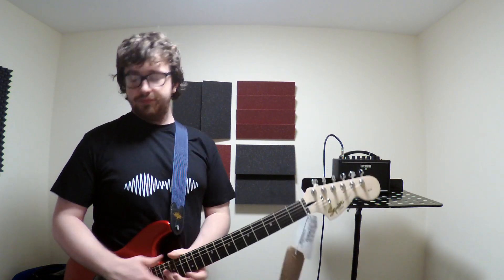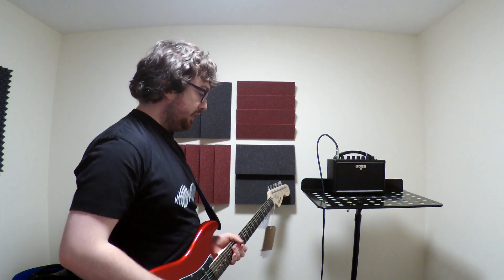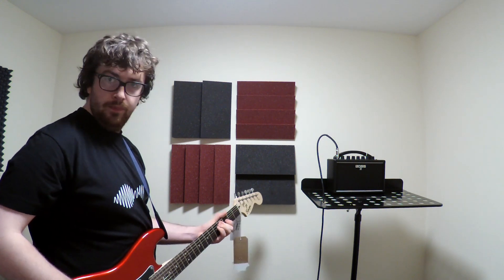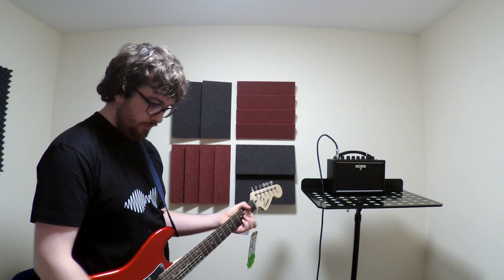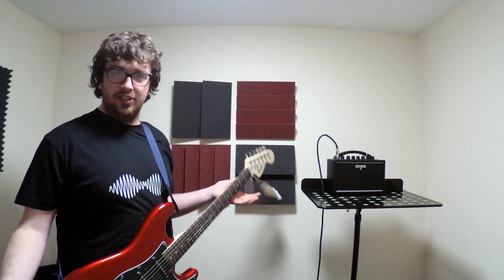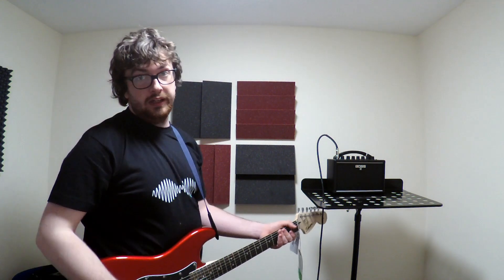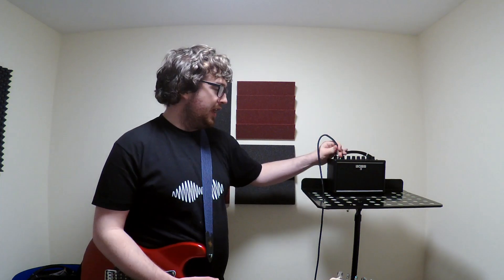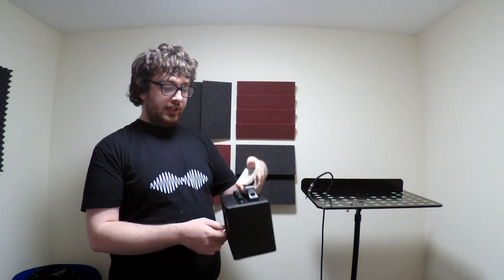boss katana mini demo